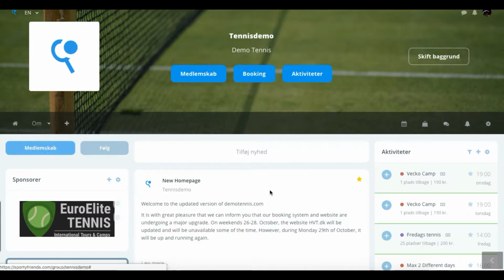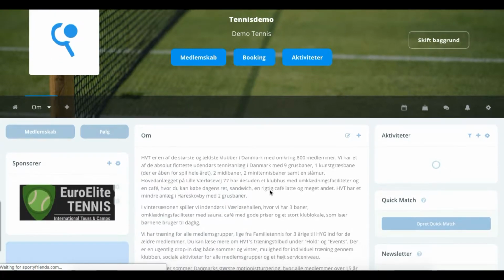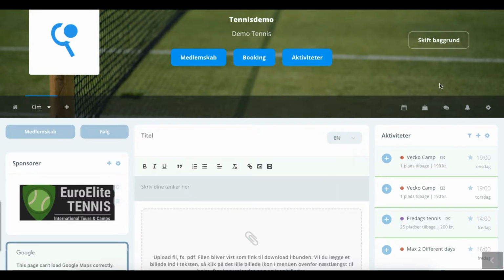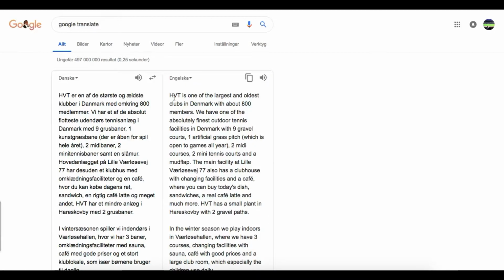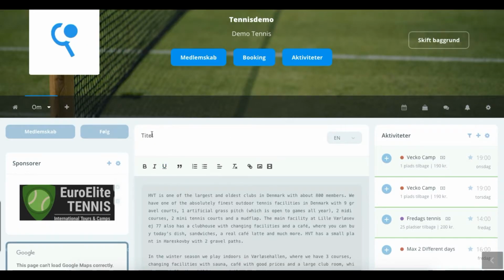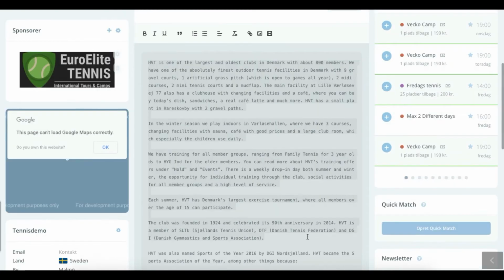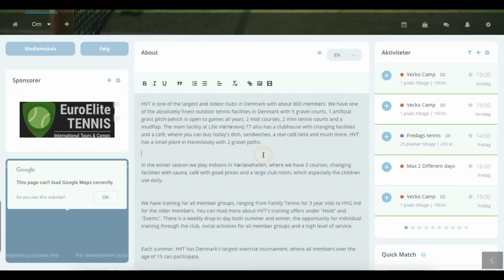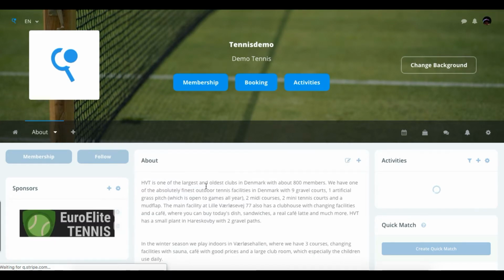Sportyfriends Tutorial: How to Add Languages to Your Page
A tutorial on how to change the language on your different pages